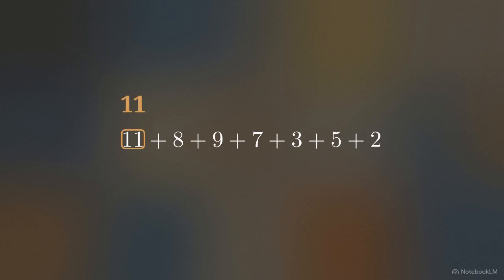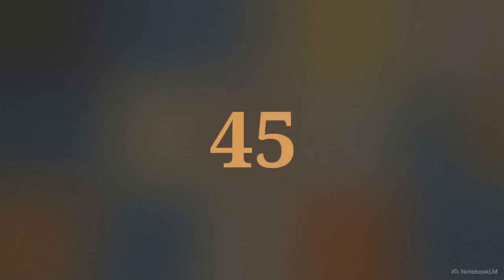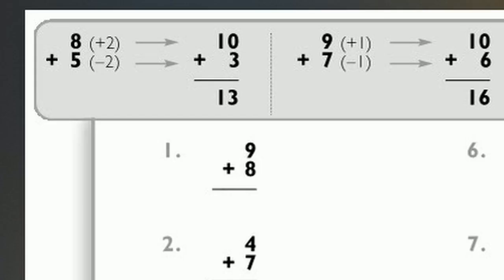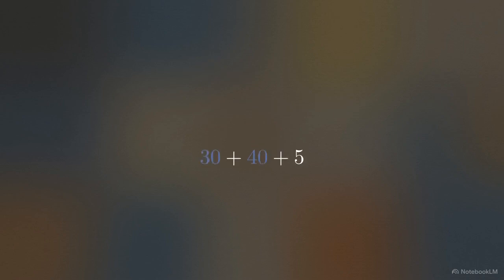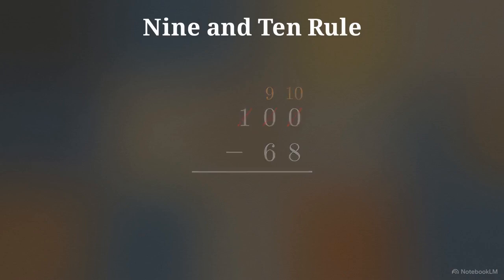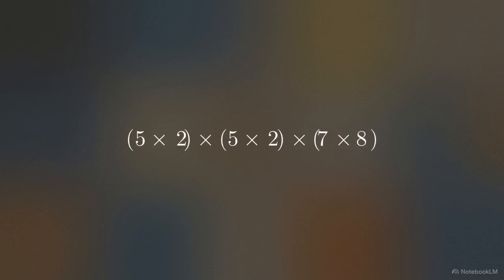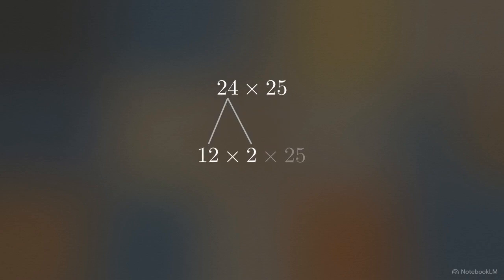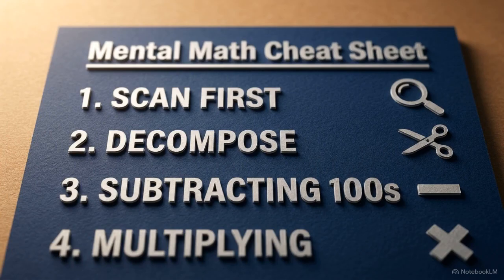CHIẾN LƯỢC 4: TẠO NHÓM 10 / CẶP TƯƠNG THÍCH (MAKING TENS / COMPATIBLE PAIRS)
Bài giảng chi tiết cho chiến lược Tạo nhóm 10 / Cặp tương thích (Making Tens / Compatible Pairs), được xây dựng hoàn toàn dựa trên các tài liệu sư phạm Mental Math chuẩn quốc tế trong hệ thống.

I. MỤC TIÊU BÀI HỌC

Giúp học sinh nhận diện nhanh các cặp số có tổng là 10 (1+9,2+8,3+7,4+6,5+5) hoặc các số "tròn trịa" (tidy sums) như 100, 1000.

Phát triển kỹ năng tách số (decompose) linh hoạt để tự tạo ra các nhóm 10, giúp việc cộng trừ trở nên dễ dàng và hiểu sâu sắc hơn về hệ thống giá trị theo hàng (place value).

Vận dụng tính chất kết hợp (associative property) để sắp xếp lại vị trí các con số trong một chuỗi phép cộng hoặc phép nhân nhằm tìm ra con đường tính toán nhanh nhất.

II. PHẦN MỞ ĐẦU

Sự cần thiết của chiến lược:

Thay vì cộng từng bước một cách máy móc từ trái sang phải hoặc từ trên xuống dưới, việc tìm kiếm và tạo ra các nhóm 10 trước sẽ giúp giải phóng bộ nhớ ngắn hạn của não bộ. Những con số tròn chục, tròn trăm luôn là những con số "dễ chịu" nhất để tính nhẩm.

Khi cộng một cột số dài hoặc nhân một chuỗi nhiều thừa số, nếu học sinh không biết gom nhóm tương thích mà cứ tính tuần tự, các em sẽ rất dễ bị "sa lầy" (bog down) và tính sai. Chiến lược này dạy trẻ thói quen "quét" (scan) toàn bộ bài toán trước khi bắt tay vào giải.

III. NỘI DUNG BÀI GIẢNG CHI TIẾT THEO TỪNG PHÉP TÍNH

1. Phép Cộng (Addition)

Chiến thuật 1: Quét và Ghép cặp trực tiếp (Searching for Compatibles)
Cơ sở: Tính chất giao hoán cho phép cộng các số theo bất kỳ thứ tự nào. Hãy tìm các đuôi số cộng lại bằng 10.

Ví dụ minh họa:
Cộng chuỗi nhỏ: 26+32+14→ Ghép 26+14=40 trước (vì 6+4=10), sau đó 40+32=72.
Cộng chuỗi dài: 11+8+9+7+3+5+2→ Ghép (11+9)+(8+2)+(7+3)+5=20+10+10+5=45.

Ứng dụng số lớn: Tìm cặp tạo 100 hoặc 1000. Ví dụ: 45+55=100; 360+640=1000.

Chiến thuật 2: Tách số để tạo 10 (Decomposing to Make 10)
Cơ sở: Nếu các con số không tự nhiên tạo thành 10, ta chủ động bẻ gãy (tách) một số để lấy phần bù đắp sang số kia.

Số nhỏ: 8+9→ Tách 9 thành 2+7. Lấy 8+2=10. Sau đó 10+7=17
Số lớn: 116+118→ Có thể tách 8 thành 4+4. Ghép 4 vào 116 để có tổng tròn: 116+4=120. Sau đó: 120+110+4=234.

2. Phép Trừ (Subtraction)

Chiến thuật: Tận dụng các cặp 100 (Compliments of 100)
Cơ sở: Việc thuộc lòng các cặp số tương thích tạo thành 100 giúp các bài toán trừ từ 100, 1000 trở thành phản xạ tức thì.

Ví dụ minh họa: 100−85=15 vì ta biết ngay 85 và 15 là một cặp tương thích.

3. Phép Nhân (Multiplication)

Chiến thuật 1: Ghép nhóm tạo bội số của 10 (Grouping for Multiples of 10)

Cơ sở: Các số 10, 20, 50, 100, 200 là các số rất dễ nhân. Hãy tìm các cặp thừa số như (2×5),(4×25),(2×50).

Ví dụ minh họa: 5×7×5×8×2×2
Nếu nhân tuần tự 5×7=35, 35×5=175... sẽ rất khó.
Ghép cặp tương thích: (5×2)×(5×2)×7×8=10×10×56=5600.

Chiến thuật 2: Tự tạo nhân tử tương thích (Make-Your-Own Compatible Factors)

Cơ sở: Sử dụng tính chất kết hợp để "bẻ" một thừa số ra làm nhiều phần nhỏ, sao cho có thể ghép với thừa số kia tạo thành 10, 100.

Ví dụ minh họa: 24×25
Tách 24 thành 6×4.
Gộp lại: 6×(4×25)=6×100=600.

IV. CÁC LỜI KHUYÊN VÀ KỸ THUẬT HỖ TRỢ (TIPS)

Các lời khuyên:
Quy tắc tìm cặp 100 cực nhanh: Đối với hai số có tổng là 100 (ví dụ 79 và 21), chữ số hàng chục của hai số đó luôn có tổng bằng 9 (7+2=9) và chữ số hàng đơn vị luôn có tổng bằng 10 (9+1=10).

Sử dụng học cụ trực quan cho trẻ nhỏ: Khuyến khích dùng khung 10 ô (Ten-frames) hoặc bàn tính gẩy (Rekenreks) để trẻ mẫu giáo và lớp 1 thực hành việc gộp/tách số 10 bằng mắt thay vì đếm ngón tay.

Các lỗi sai phổ biến nhất khi học sinh áp dụng chiến lược:

Đánh rơi con số (Dropping numbers): Trong phép nhân nhiều thừa số, khi xáo trộn và nhóm các con số lại với nhau, học sinh rất dễ bỏ quên một thừa số nào đó. Luôn yêu cầu học sinh kiểm tra lại xem đã sử dụng đủ các thừa số chưa.

Tách sai mục đích: Trong phép nhân, học sinh có thể tách số đúng nhưng không tạo ra cặp tương thích. Ví dụ với bài 24×25, nếu học sinh tách 24 thành 12×2 (thay vì 6×4) thì phép tính 12×(2×25)=12×50 vẫn đúng nhưng không tối ưu và nhẩm nhanh bằng việc tạo ra số 100.

V. BÀI TẬP THỰC HÀNH MẪU

Các ví dụ thực hành cơ bản:
Cộng chuỗi số (Tìm tổng 10): 30+50+20; 14+36.
Tìm bạn của 100 (Tìm số bù): 35+_=100; 46+_=100.
Nhân nhóm trực tiếp: 4×8×50; 2×7×5.

Các ví dụ thực hành nâng cao:
Cộng chẻ số lớn: 116+118 (Tách để tạo 10 ở hàng đơn vị).
Cộng chuỗi dài: 85+65+35+15+75+25.
Nhân bẻ số (Make your own compatibles): 36×50 (Gợi ý: bẻ 36=18×2, sau đó 2×50=100→18×100=1800); 15×24 (Gợi ý: bẻ 24=4×6, ghép 15×4=60→60×6=360).